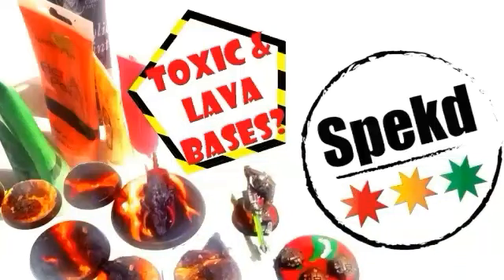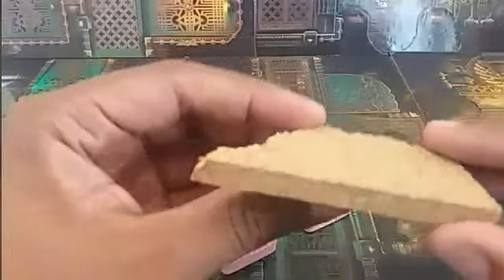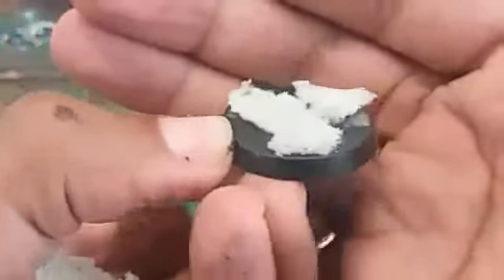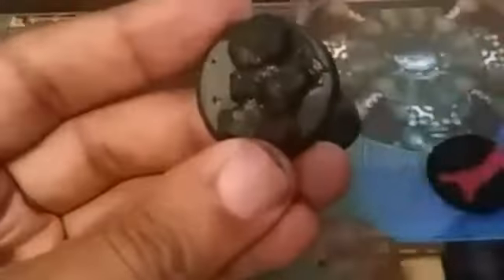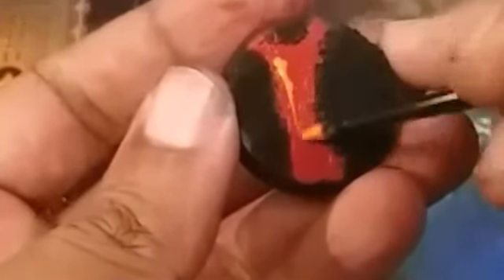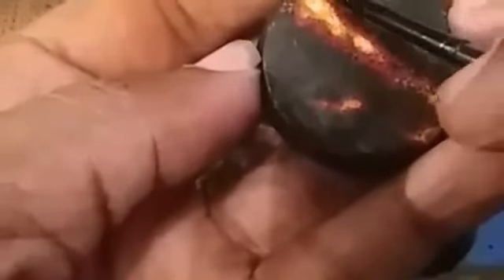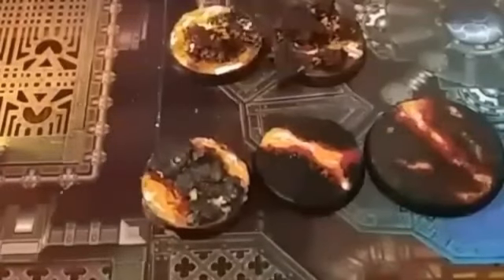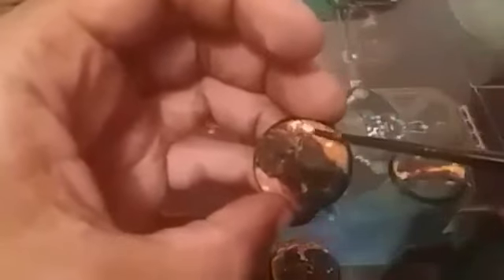Lava and Toxic bases Warhammer 40K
For any skill level.  Quick, simple way to create interesting / fun Lava and Acid bases for your war gaming miniatures.